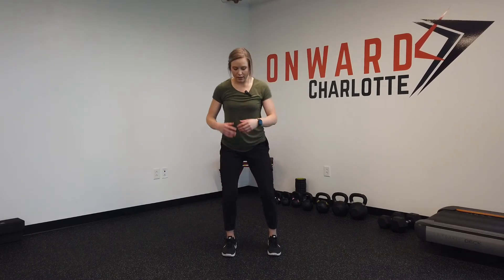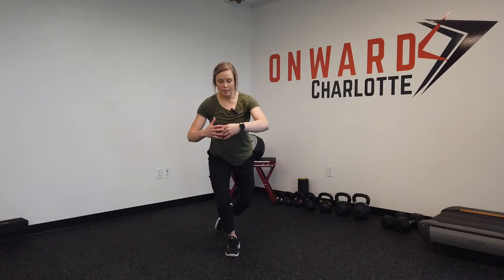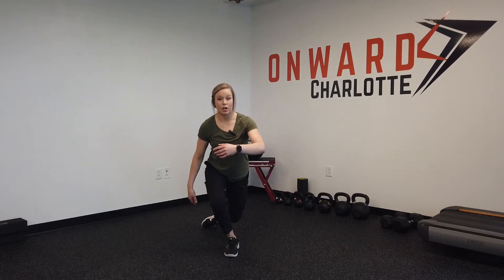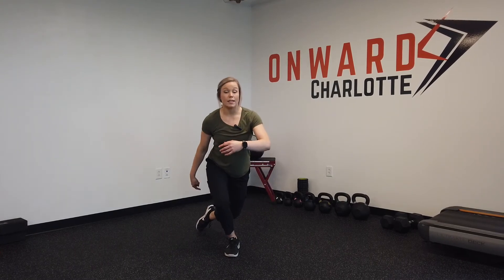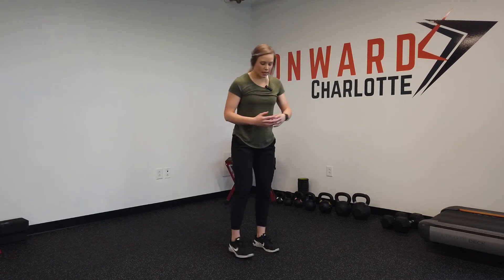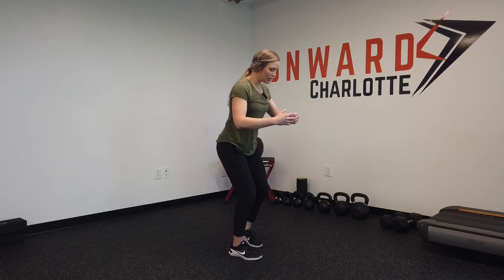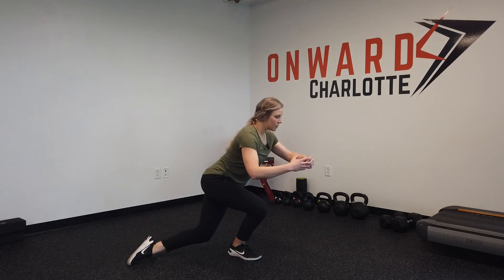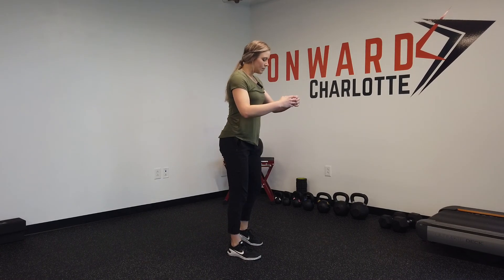Curtsy Squat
ONWARD CHARLOTTE’S MISSION:
Eliminating pain and maximizing performance for active individuals in the Charlotte area! This is Performance Physical Therapy!